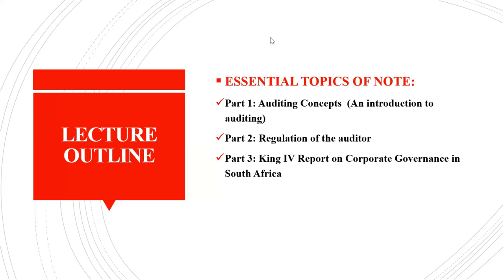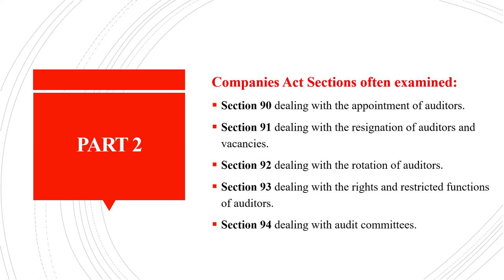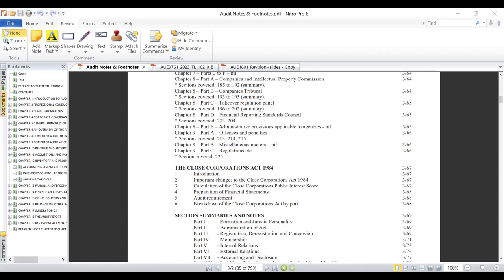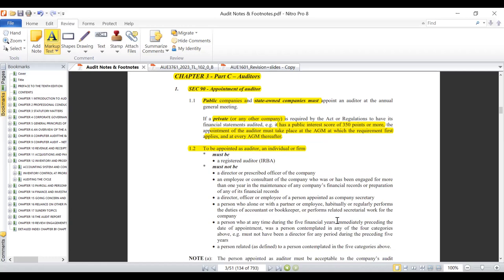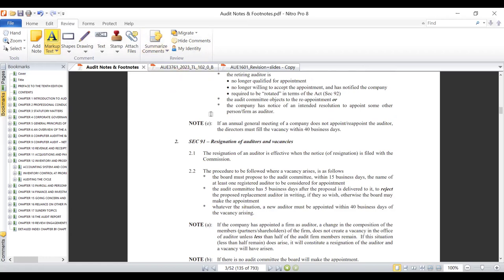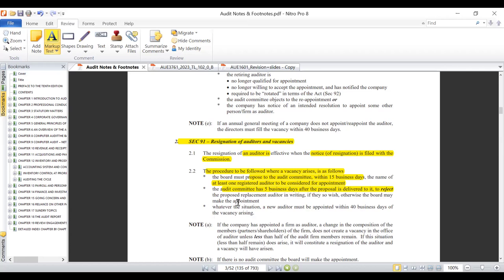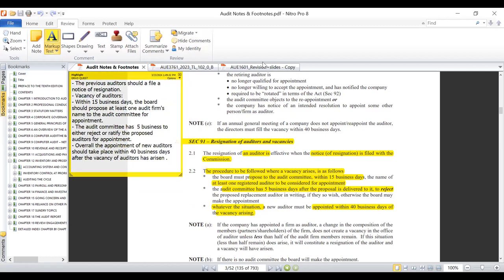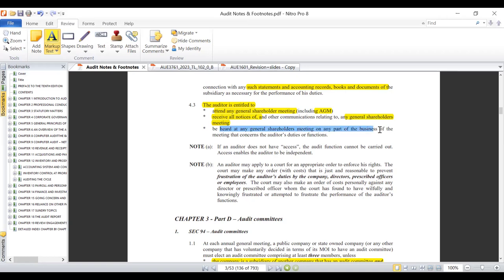Grad Quest Consulting: AUE 3761 Lecture 4 Part 2 & 3 Video A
Topic 1